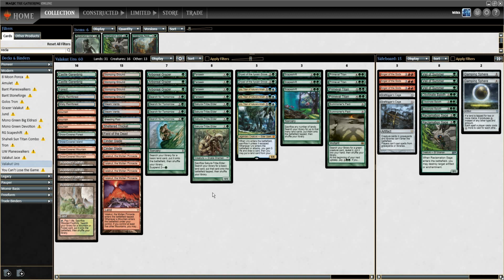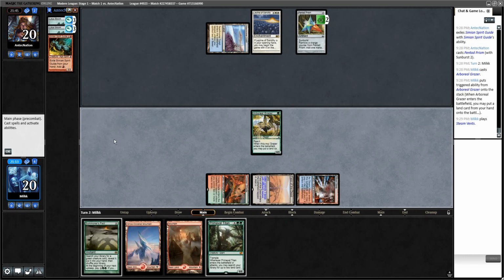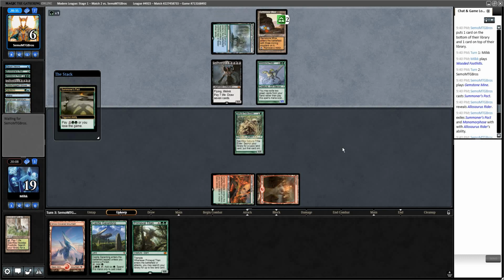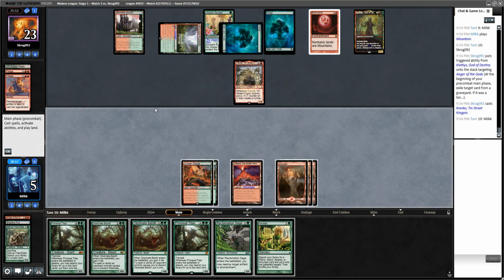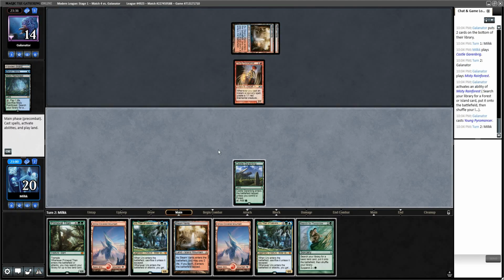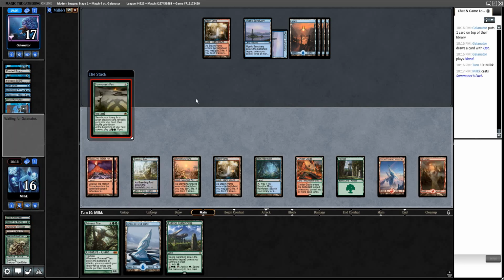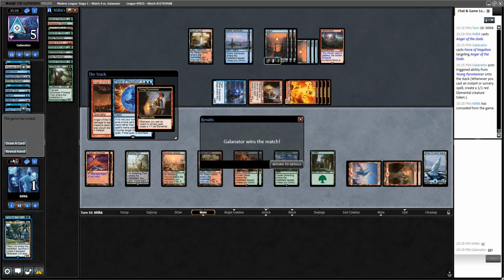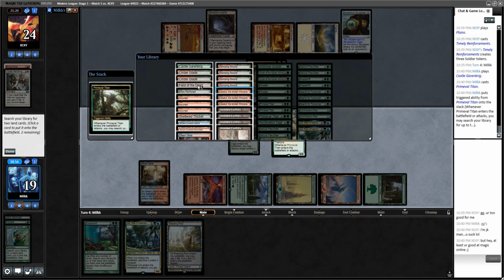Modern League - Uro Scapeshift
Back with another Modern League. I’m continuing my testing for the PT with a slightly different take on the classic RG scapeshift. This is essentially the same deck, just maindecking a couple of Uro’s and a few blue sources. It seemed to me like a 3 mana Explore, gain 3 life was good enough for this deck - and getting to potentially escape Uro seemed like too much to pass up on!

Round Times:
R1: 2:48
R2: 13:14
R3: 24:52
R4: 40:13
R5: 1:09:32

Decklist:
2 Castle Garenbrig
2 Misty Rainforest
4 Wooded Foothills
1 Forest
1 Snow-Covered Forest
1 Snow-Covered Island
2 Snow-Covered Mountain
3 Mountain
4 Stomping Ground
2 Steam Vents
1 Breeding Pool
1 Sheltered Thicket
2 Cinder Glade
1 Field of the Dead
4 Valakut, the Molten Pinnacle
3 Arboreal Grazer
4 Search for Tomorrow
4 Farseek
4 Sakura-Tribe Elder
2 Dryad of the Illysian Grove
3 Uro, Titan of Nature’s Wrath
3 Scapeshift
4 Primeval Titan
2 Summoner’s Pact

Sideboard:
3 Anger of the Gods
2 Grafdigger’s Cage
3 Veil of Summer
3 Obstinate Baloth
2 Reclamation Sage
2 Damping Sphere